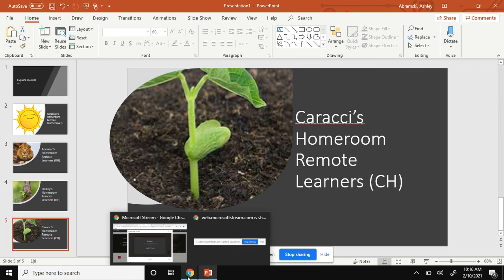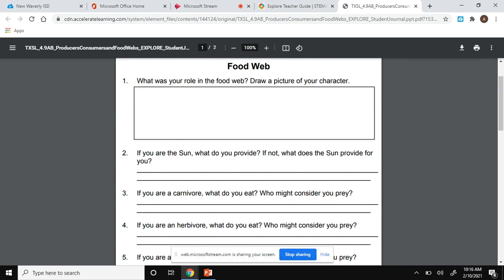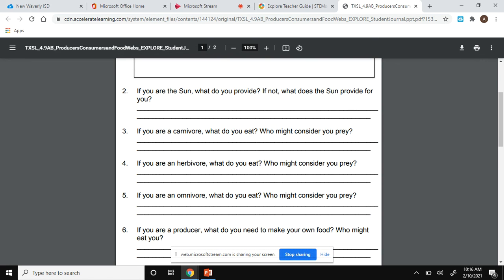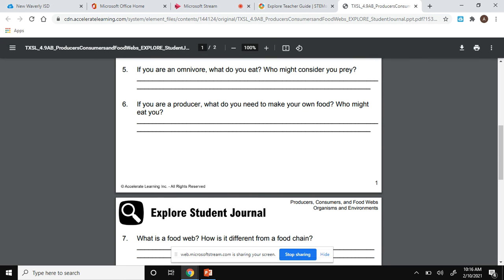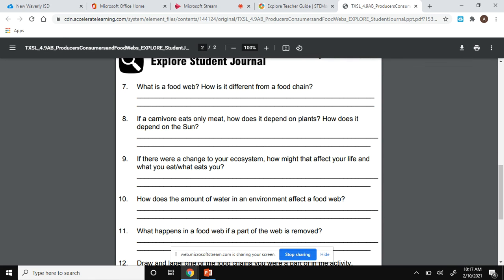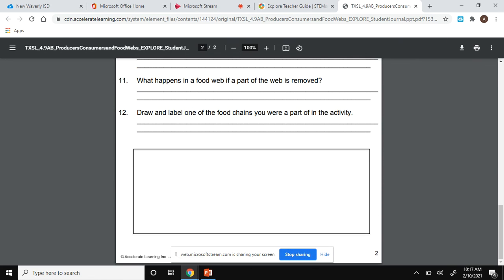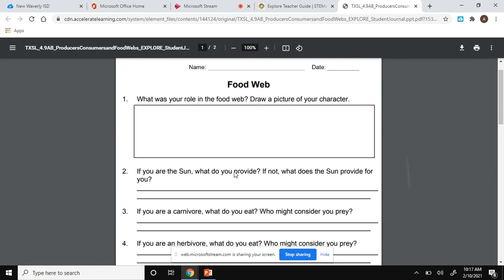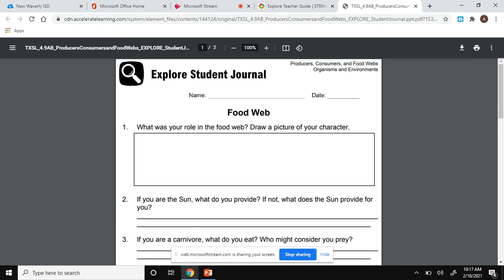NWISD aabramski 4th grade science (Explore Journal-Food Web)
Feb. 17- Explore Journal- Food Web